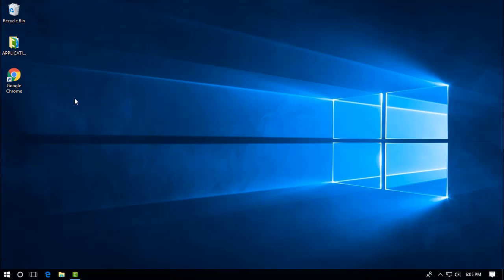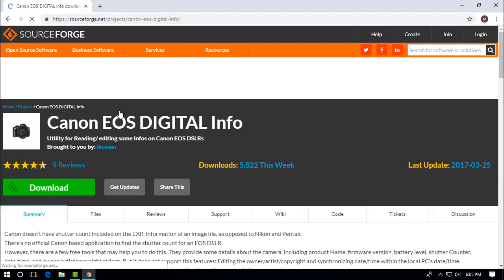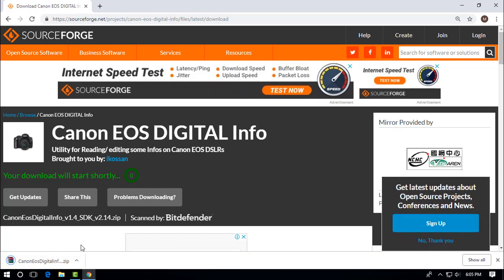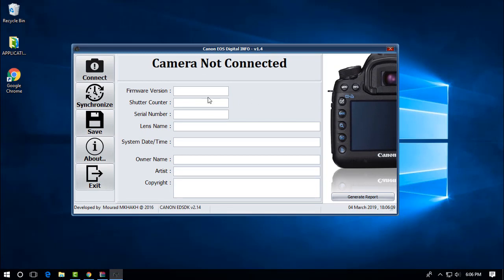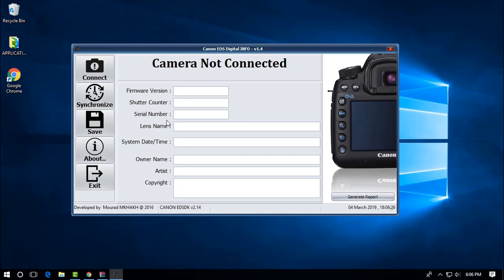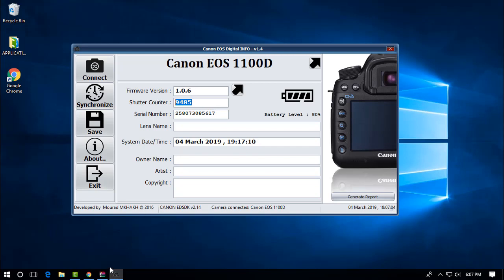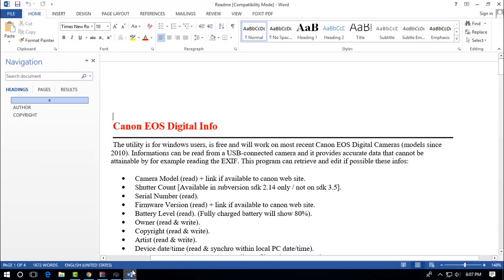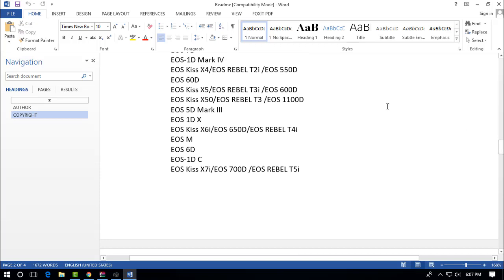How to check your Canon DSLR shutter count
Here's how to check you canon dslr shutter count , check your model if it's support with this app.

Thanks